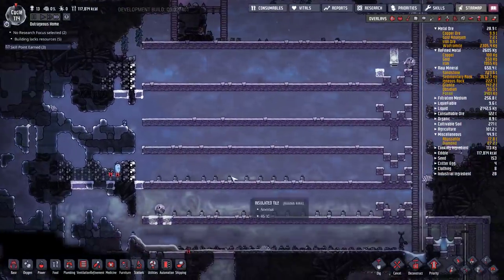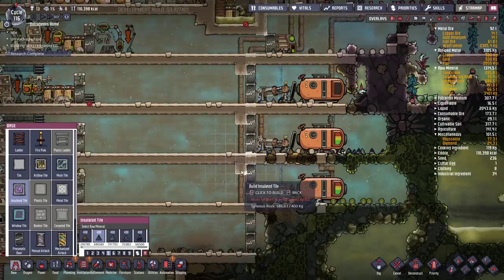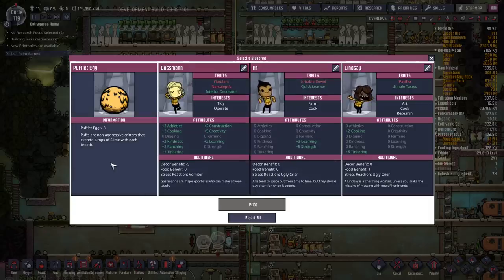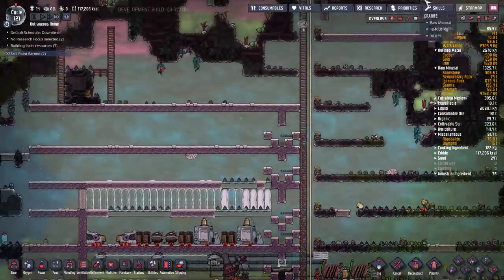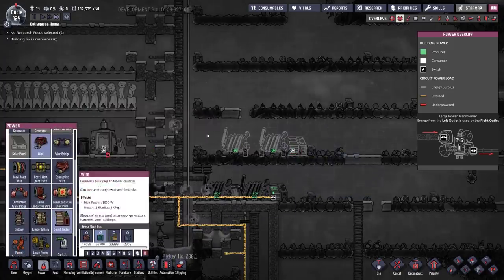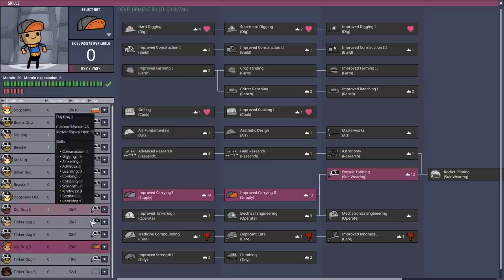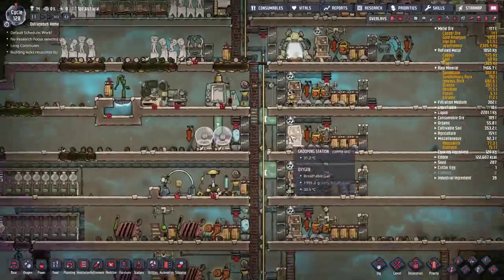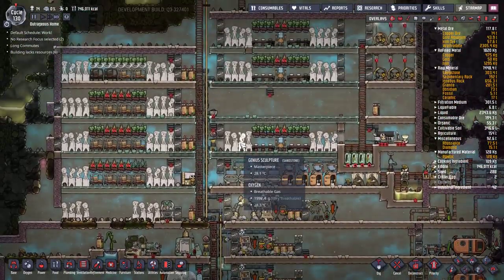QOL Mk3, 10 Industrial brick foundation : Oxygen not included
Finally manage to get the industrial foundation down, only the low end stuff but at least I'm all prepped to finished it in Fridays video. Don't want to leave anyone hanging over the weekend.